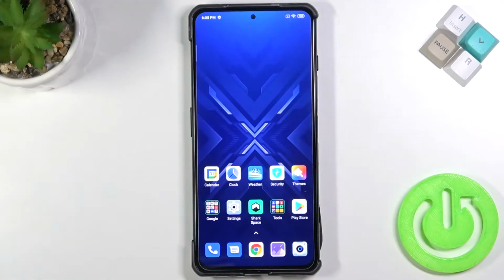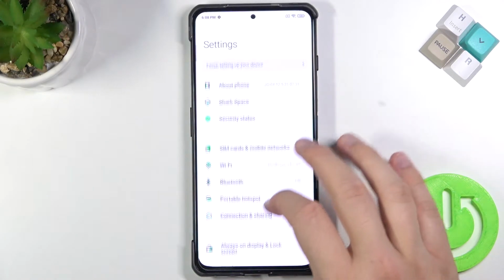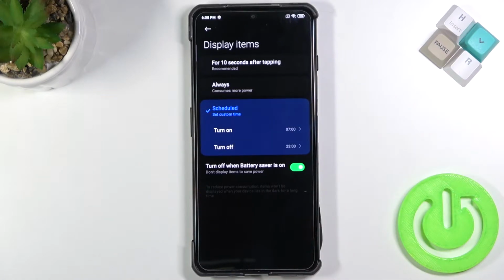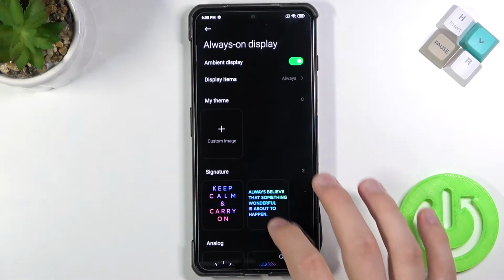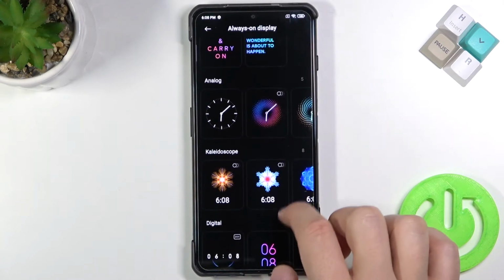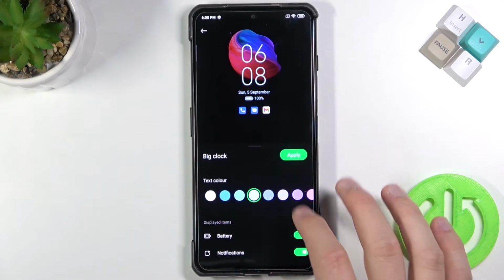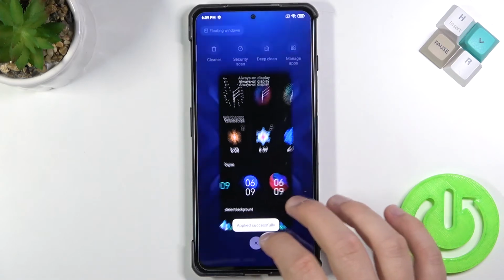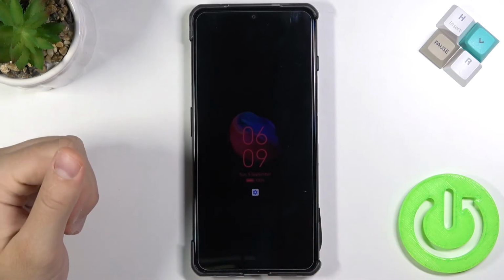How to Customize Always On Display on XIAOMI Black Shark 4 – Set Up Always On Display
Find out more info about XIAOMI Black Shark 4:
Open this tutorial if you want to know how to customize Always On Display on XIAOMI Black Shark 4. Our specialist will show you how to enter Always On Display settings on the XIAOMI device, and then how to make changes, such as: changing the background, changing the clock, changing the colour, changing notifications and much more. Follow our instructions and match the Always On Display on your device successfully. If you want to discover more about your XIAOMI Black Shark 4, go to our YouTube channel and watch tutorials created by our specialists.